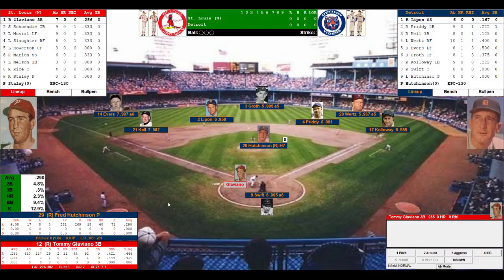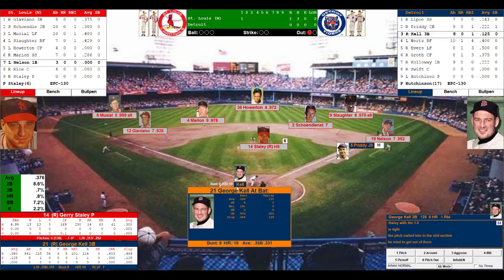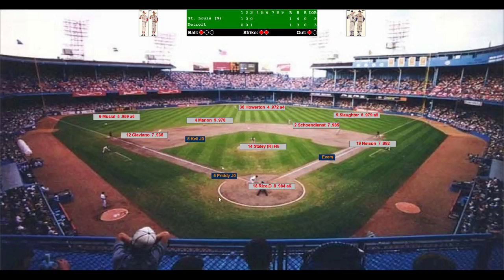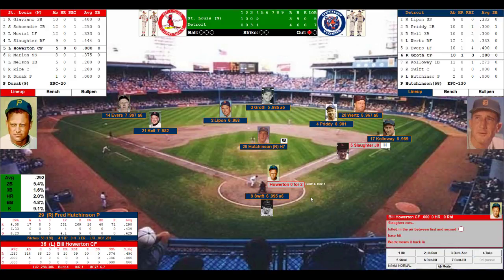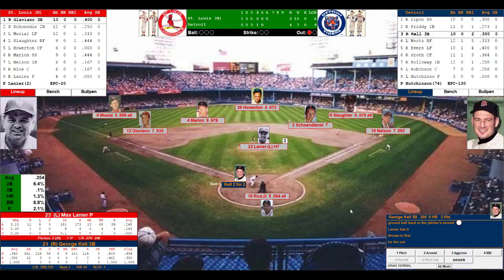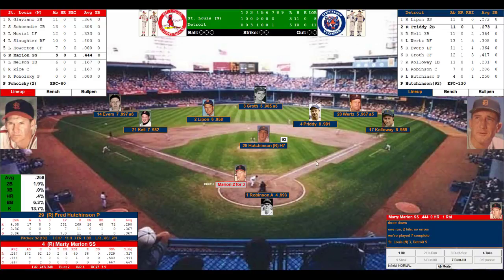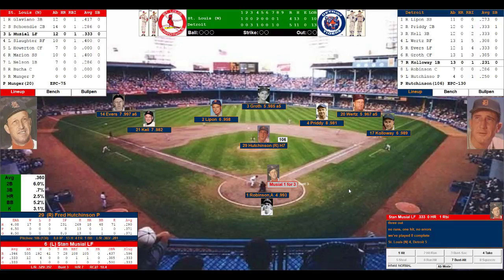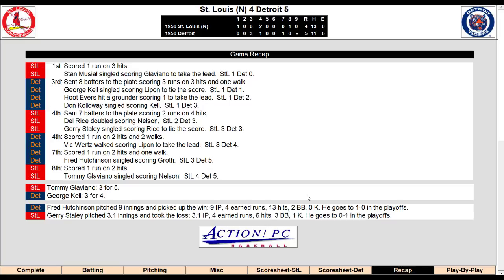Action PC Baseball One and Done Tournament 1950 #5 Cardinals vs #2 Tigers 3rd Round Bracket 2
1950 STL Cardinals  78-75 take on the DET Tigers 95-59 Bracket 2 semi finals winner goes on to battle for the championship